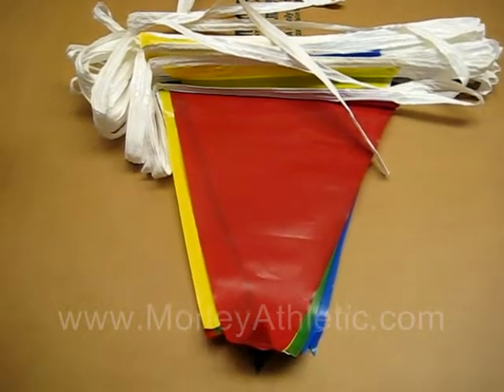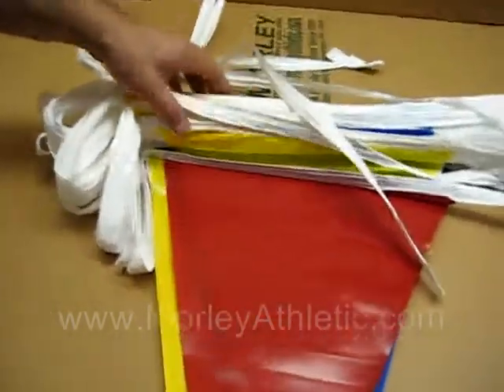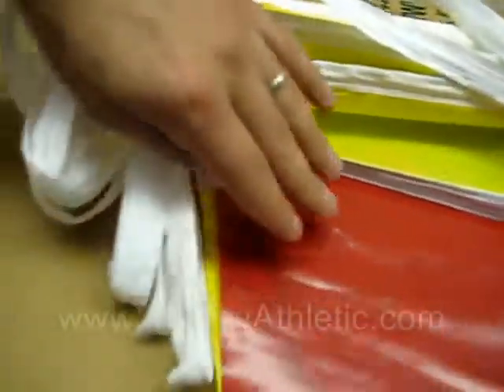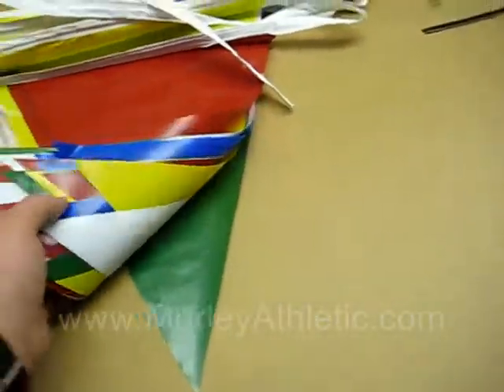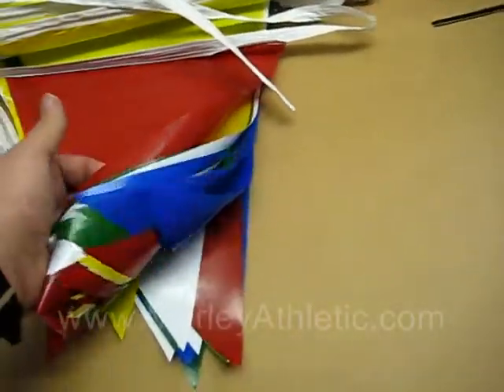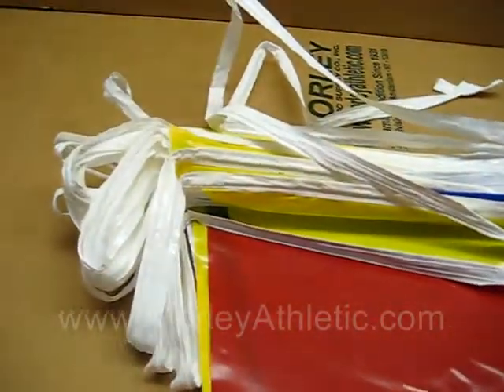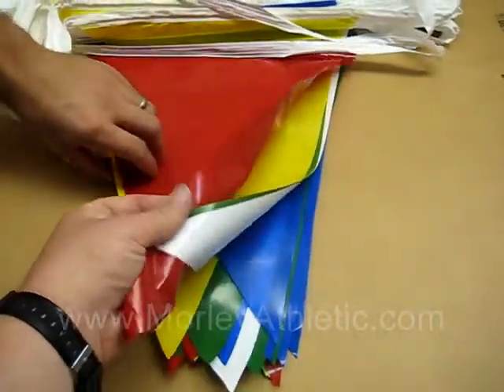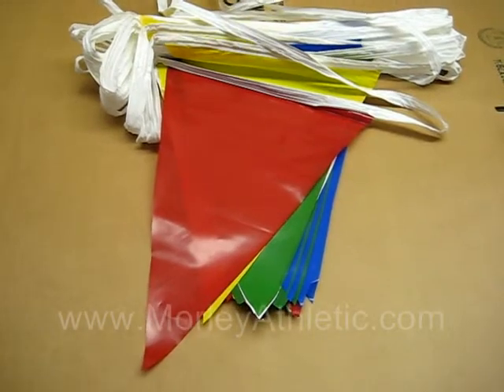PENNANT STREAMERS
A CLOSER LOOK AT MULTI COLOR PENNANT STREAMERS